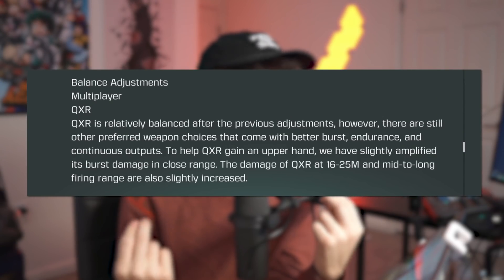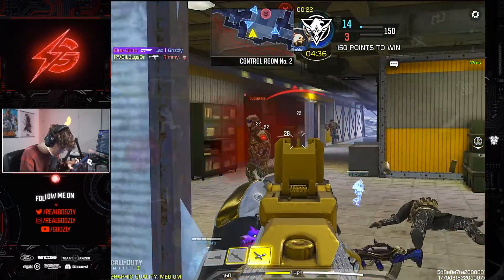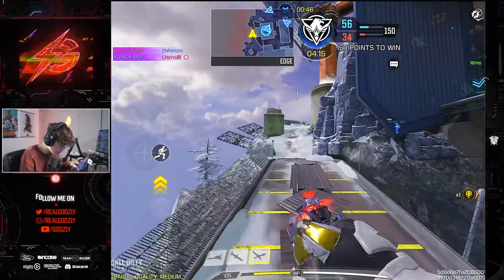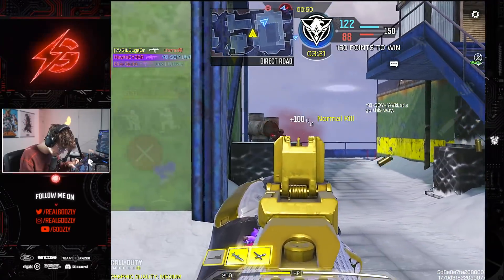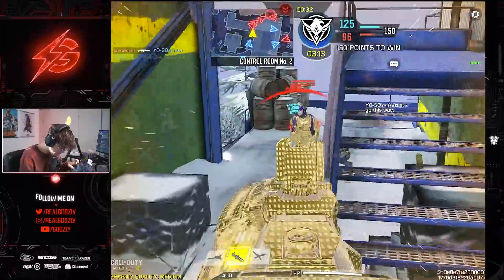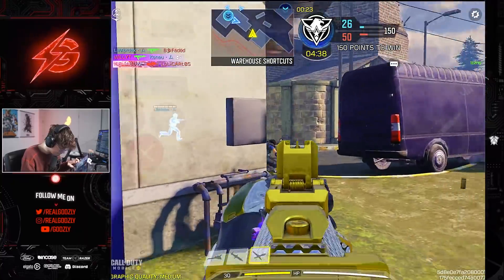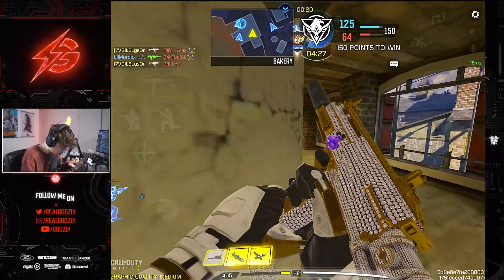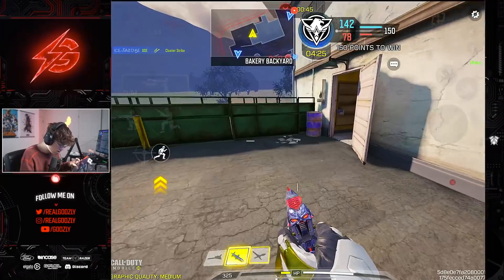THEY BUFFED THIS GUN IN COD MOBILE....😲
IS THE QXR THE NEW META FOR COD MOBILE RANKED???!!!